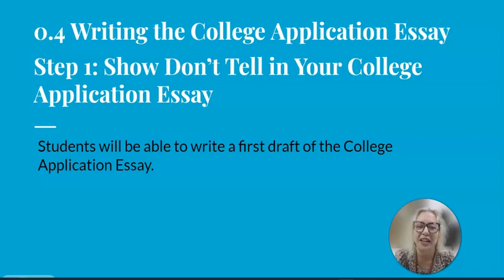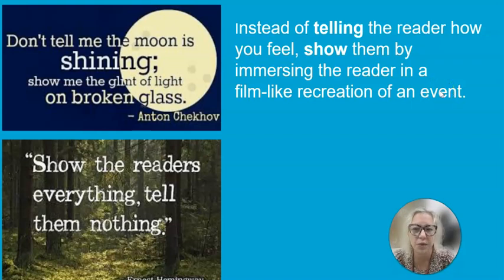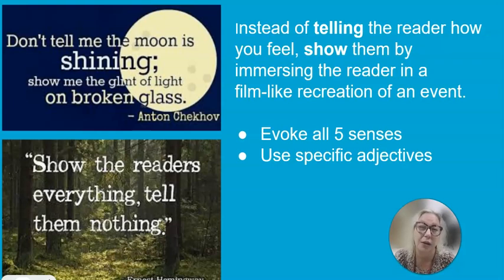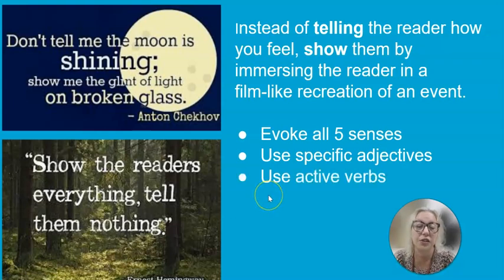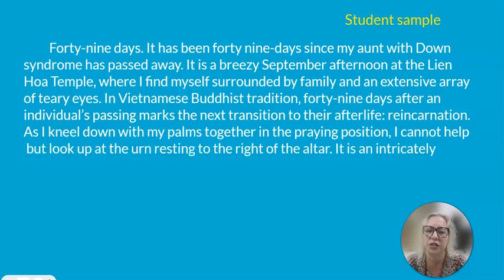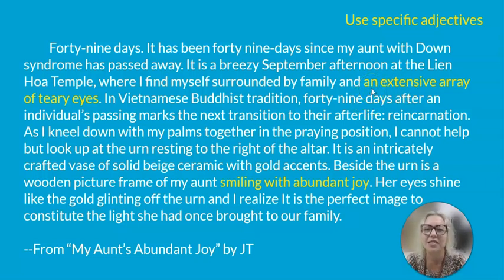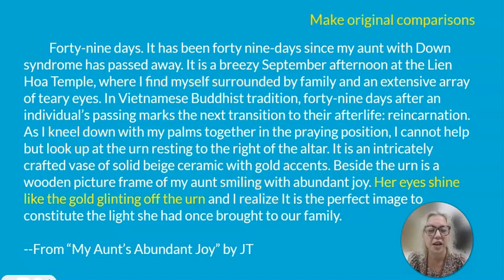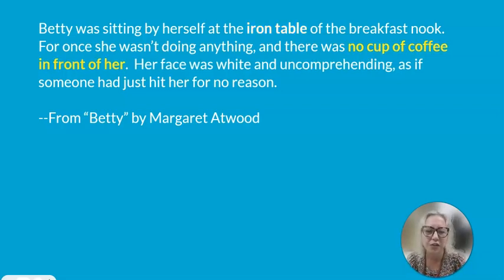0.4 Step 1: Show Don't Tell in your CAE